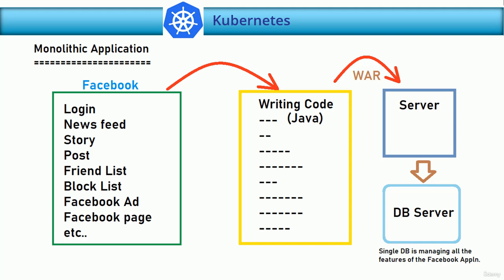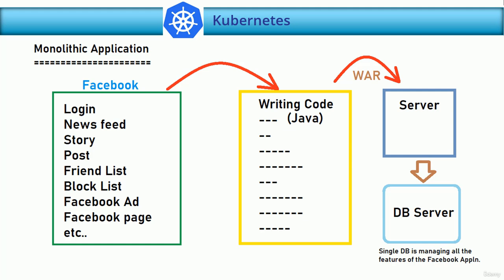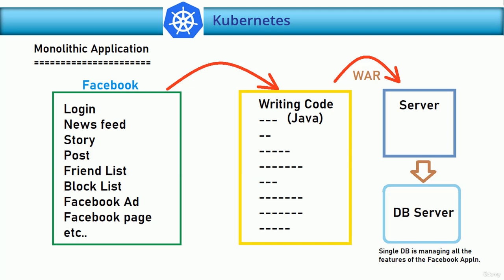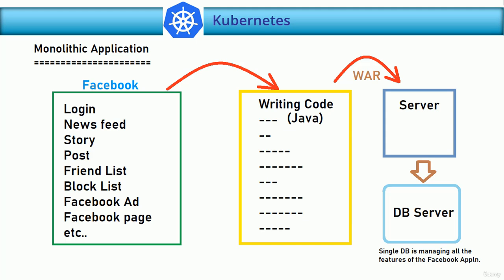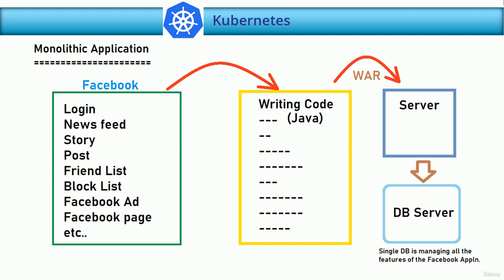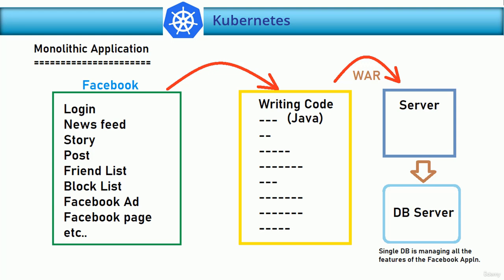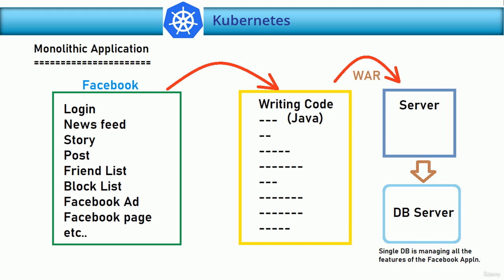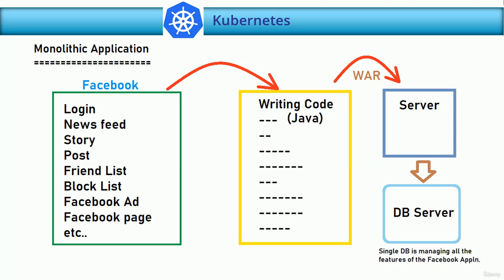3 Monolithic approach for developing applications